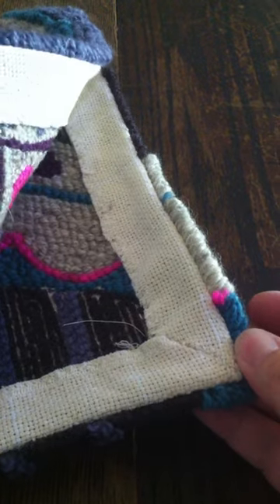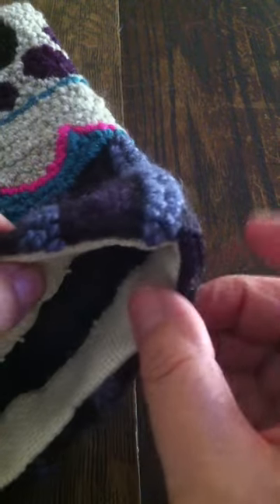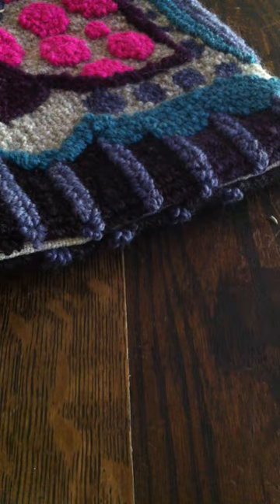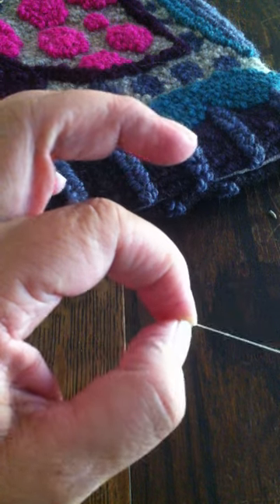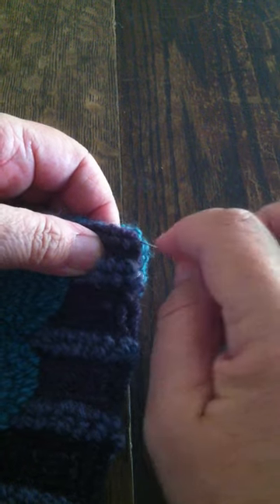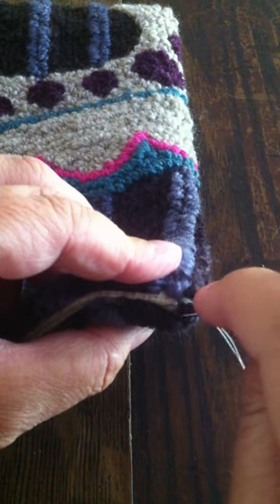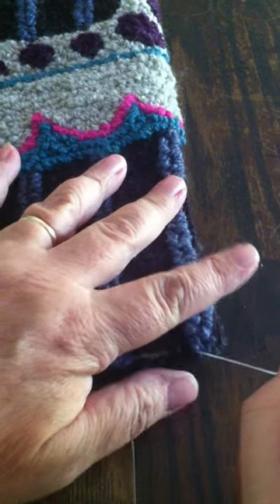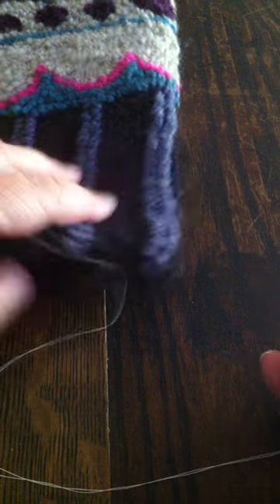Seaming a rug hooked bag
How to create an invisible seam on the edge of your rug hooked/punched bag